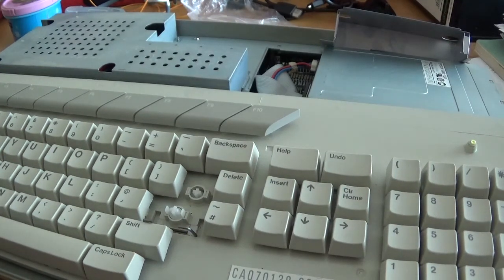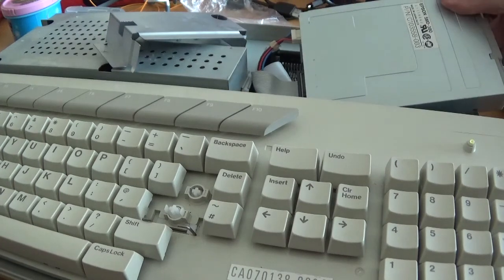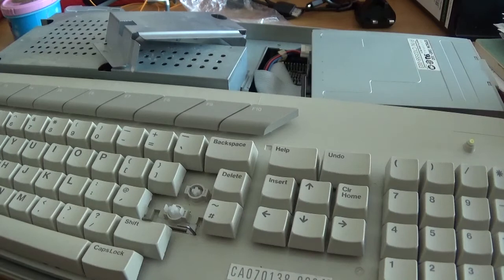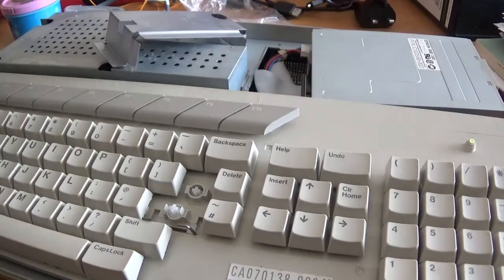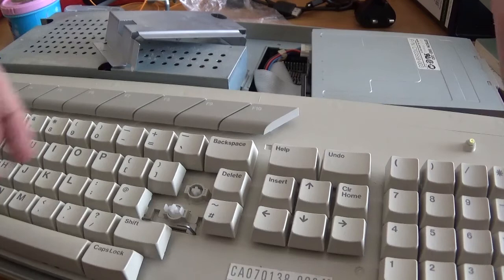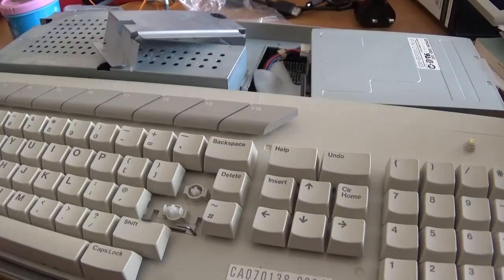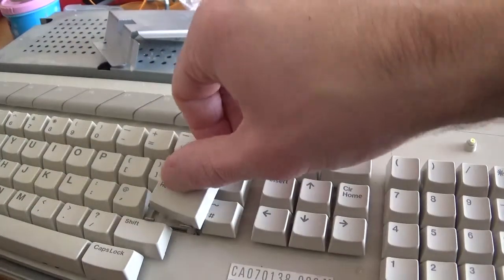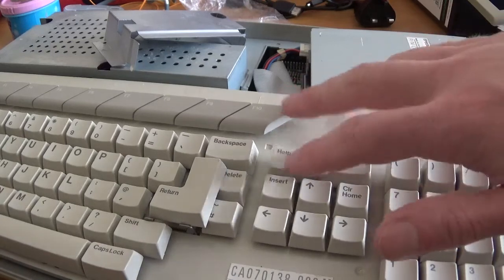#49 Atari STE Clean & Drive Fault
My STE is in the repair dock at the moment with what I believe to be a knackered disk drive. Whilst the case is off I took the opportunity to give her a little a clean etc. Very common issue for the drives to give out simply due to their age.
Please do comment, like or sub me, that would be great.
Long live the retro!